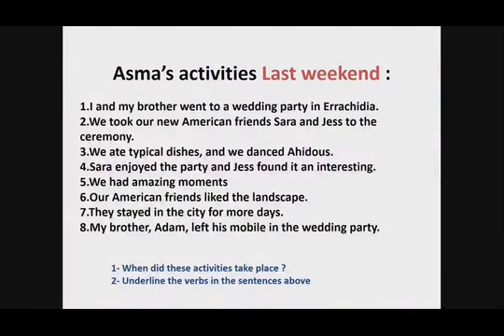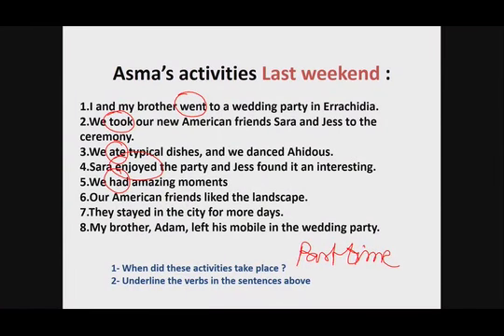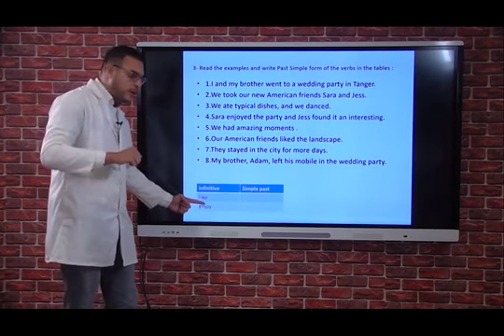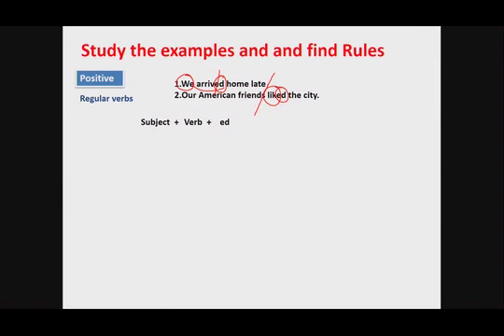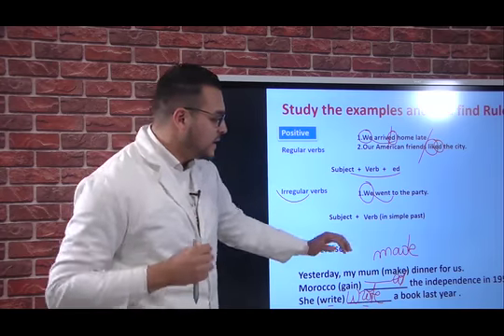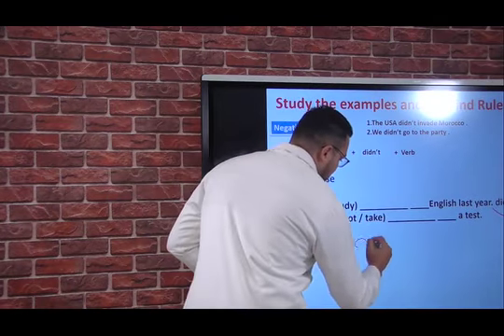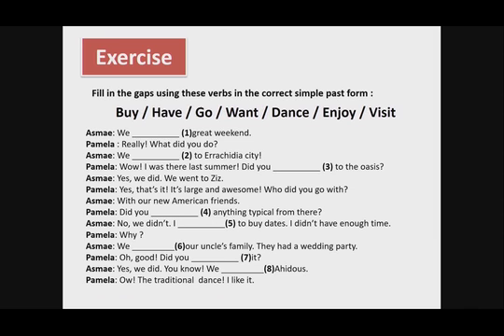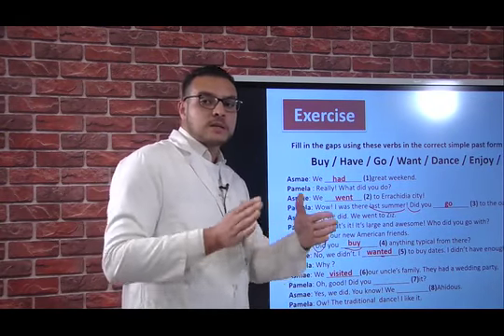Simple past irregular verbs 1Bac